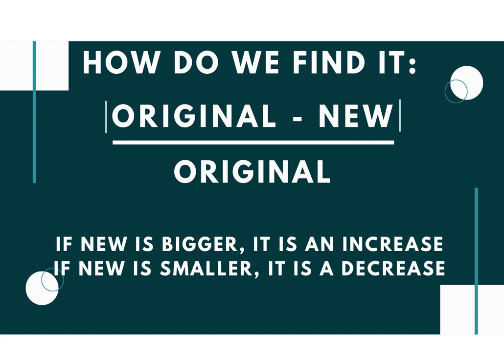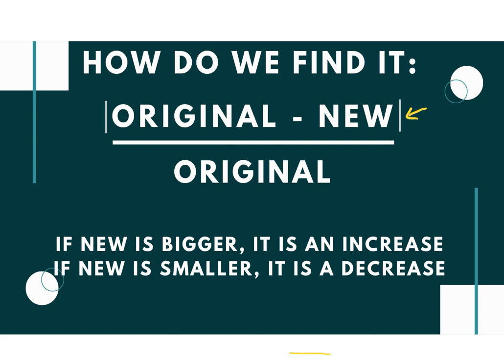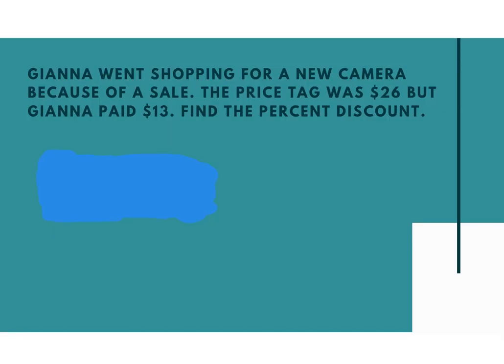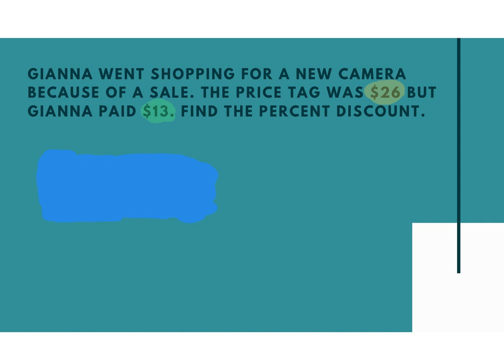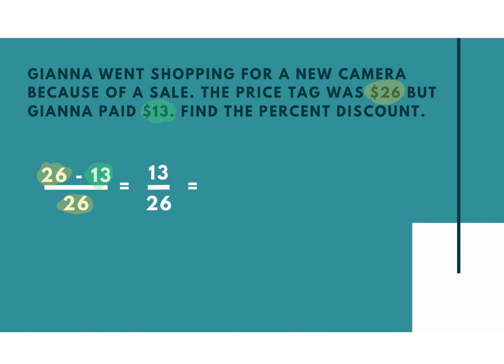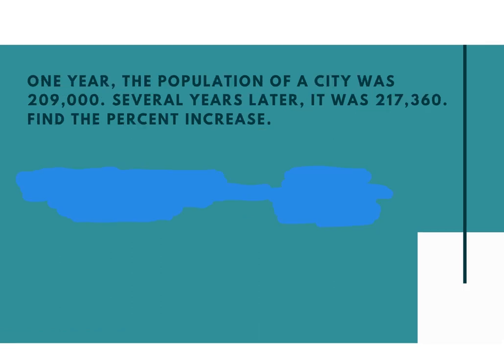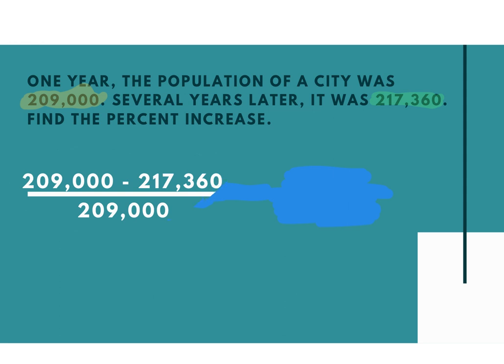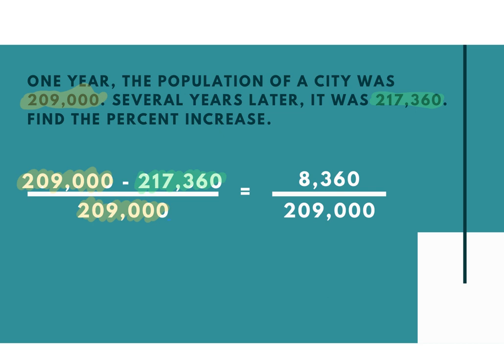Percent IncreaseDecrease Medium